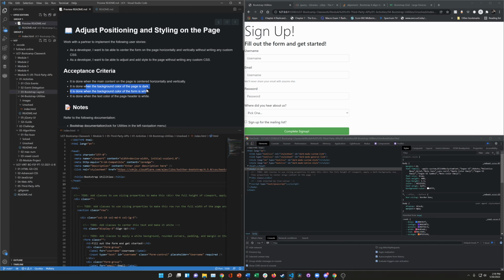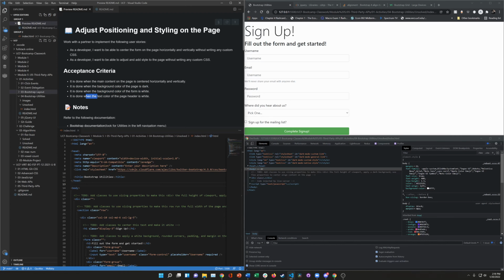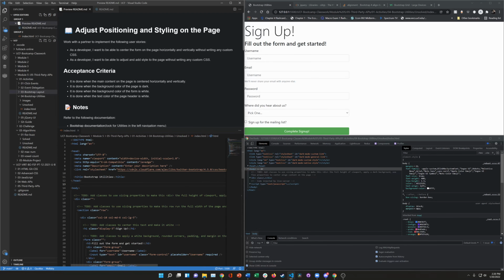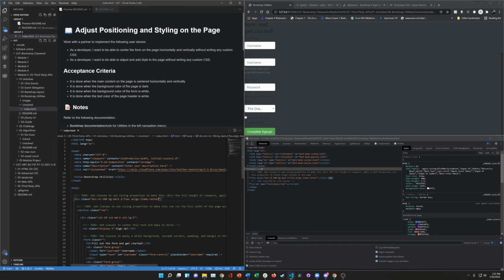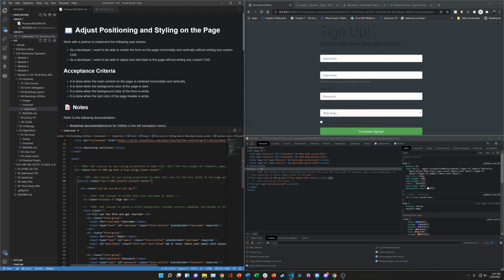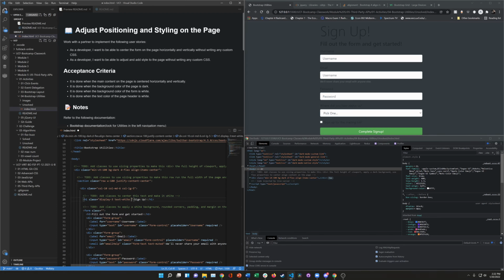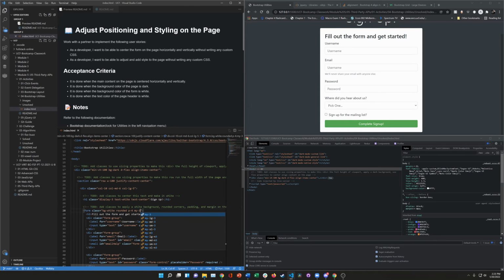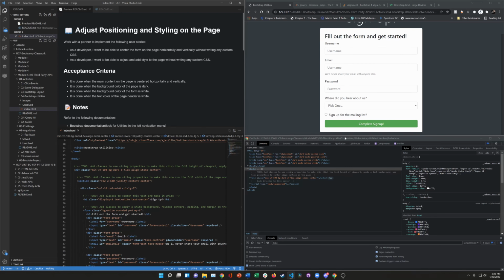Module 5 - Activity 4